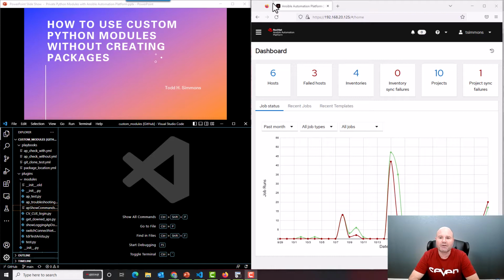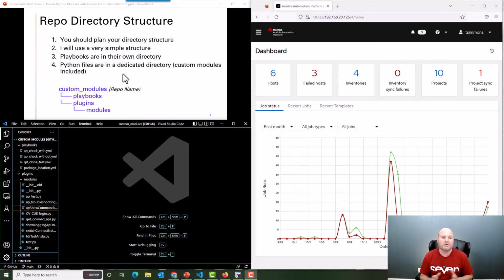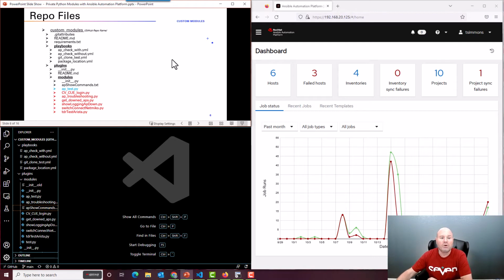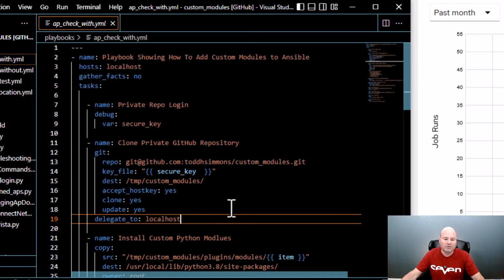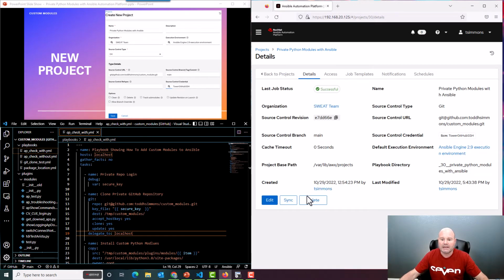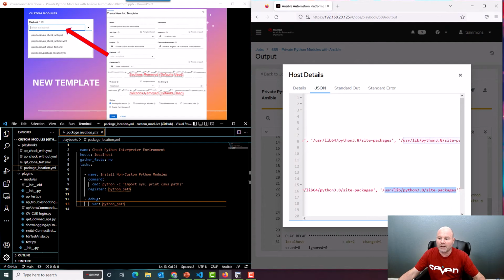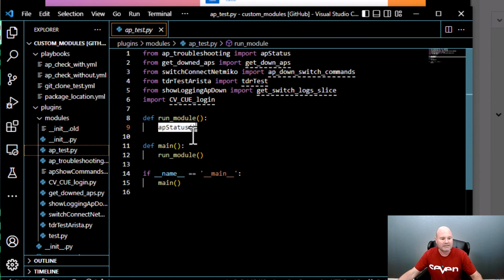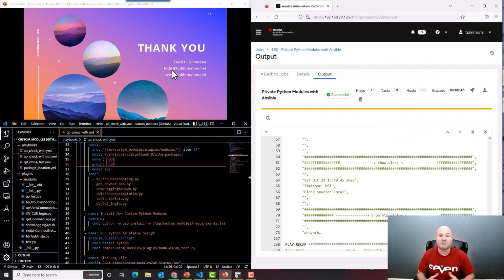How to use your own custom Python Modules in Ansible - Toddomation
This video shows you how to import your own custom modules without needed them to be packages.  Just follow the steps and your custom modules will be installed on the Ansible controller.  The Playbook can be used for any Ansible platform.
00:00 - Marker 18
03:08
03:55
08:22 - Find the Python path
10:29 - Test the GitHub repo clone
13:15 - Create loop to copy custom modules
14:30 - Create new Ansible Project
14:58
16:22 - Create new Ansible Template
17:29